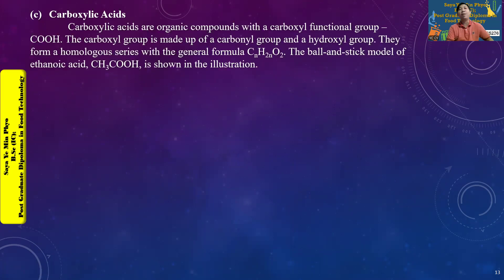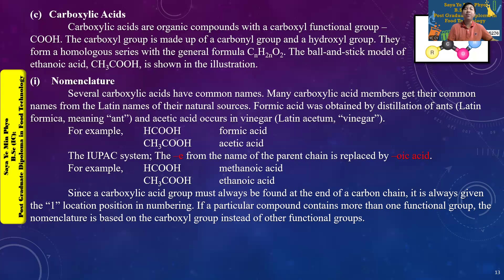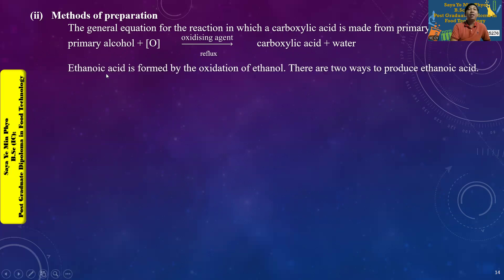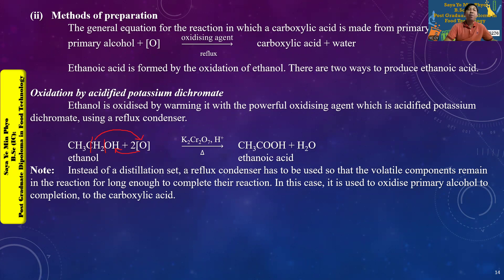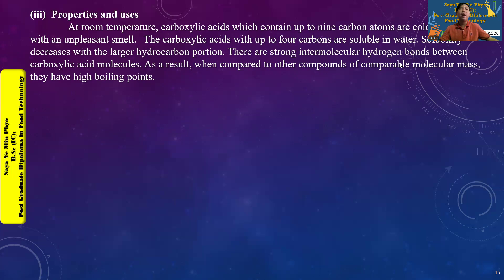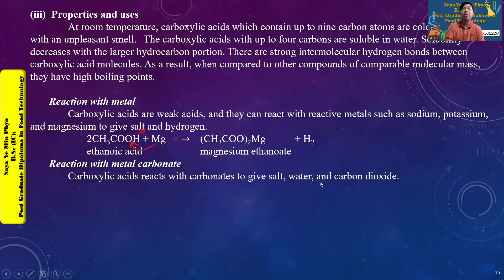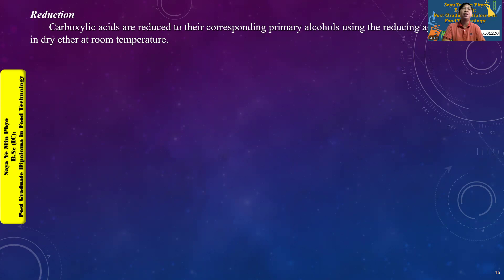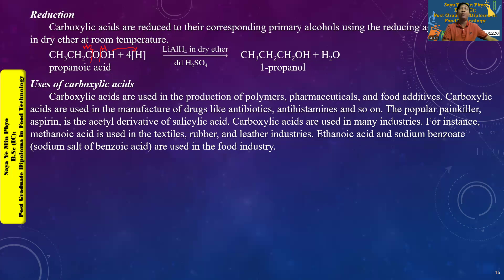Grade 12 Chemistry Chapter 8 Episode3